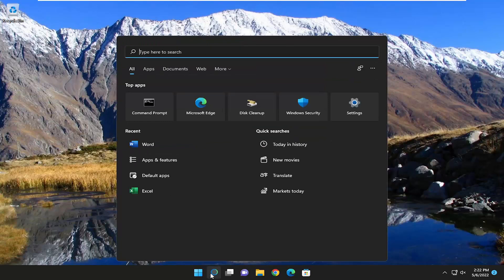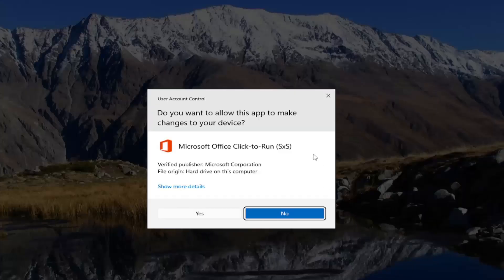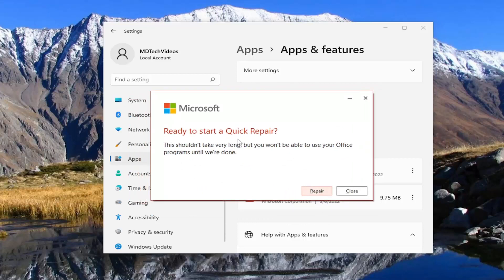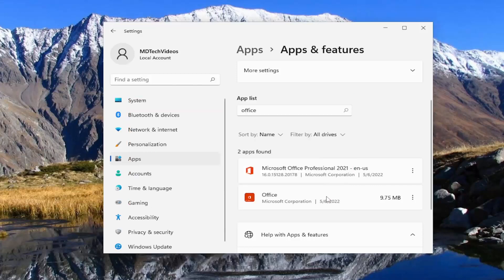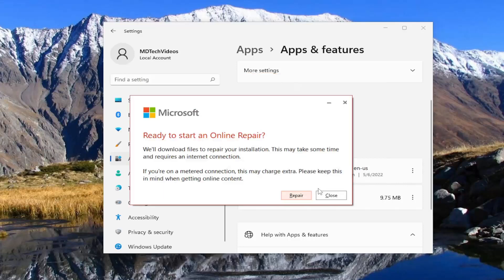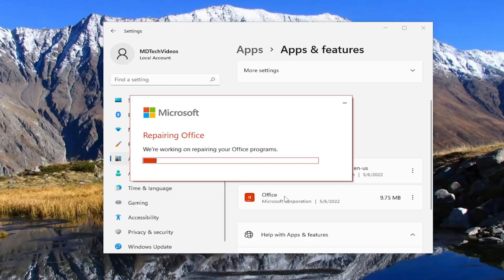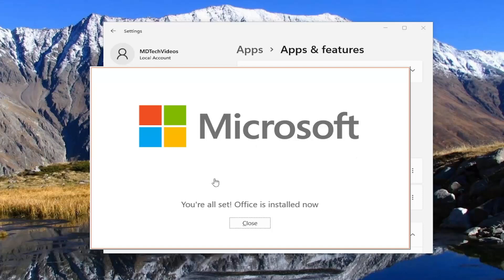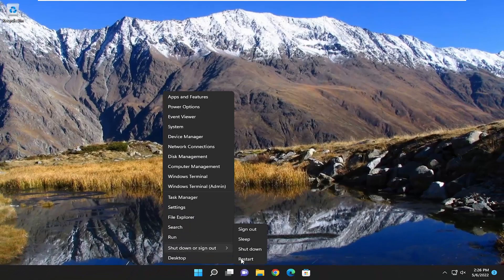How To Fix Microsoft Excel Is Not Responding, Starting Or Opening On Windows 11 [Tutorial]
This tutorial discusses troubleshooting steps that can help resolve the most common issues when you receive an Excel not responding error, Excel hangs or freezes when you launch it, or open an Excel workbook.

Similar to any other program, you may experience problems with Microsoft Excel while opening or working on a document. Sometimes, it may not start at all or freeze and display an error message such as ‘Excel is not responding’. When it happens, you may want to wait for the program to respond.

Issues addressed in this tutorial:
excel notification sound
excel not recognizing numbers
excel not responding in windows 10
excel not responding hangs freezes or stops working
excel not working
excel not working after update
excel not working after windows update
excel not working after windows 11 update
excel not working after windows 10 update
excel not working after mac update
excel arrows not working
excel option button not working
excel not working correctly
excel down arrow not working
excel not working keyboard
excel keypad not working

Most Excel users have experienced the problem of Microsoft Excel Not responding, freezing, getting stuck or crashing. You will find the steps to fix Microsoft Excel not responding issue.